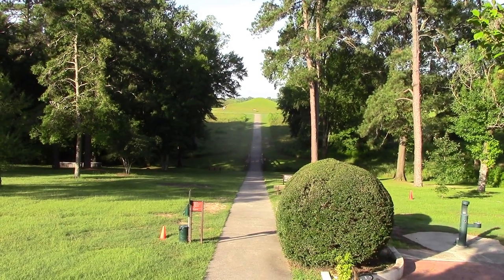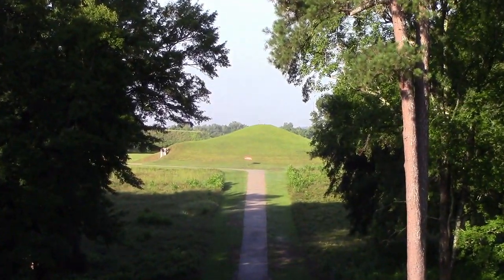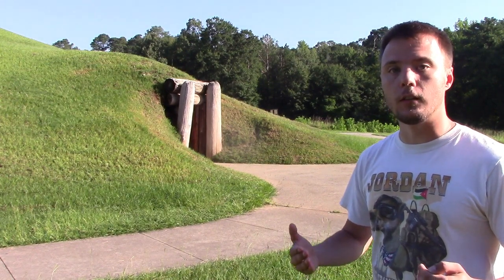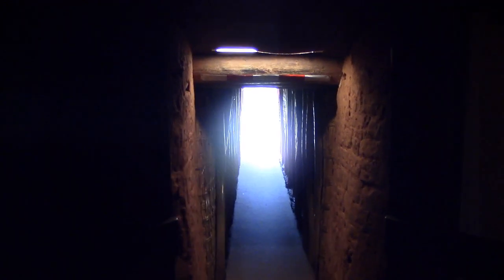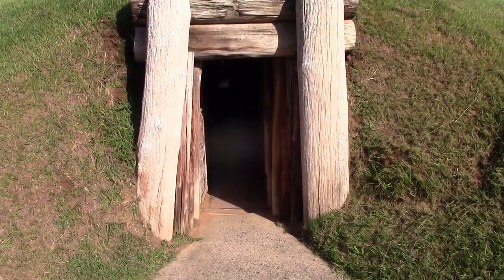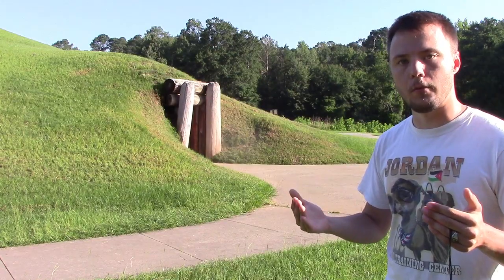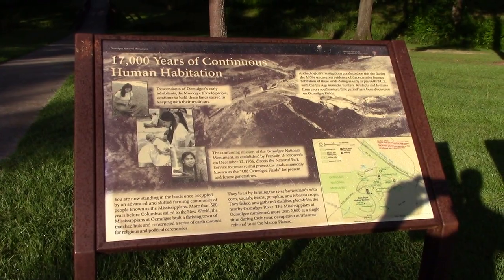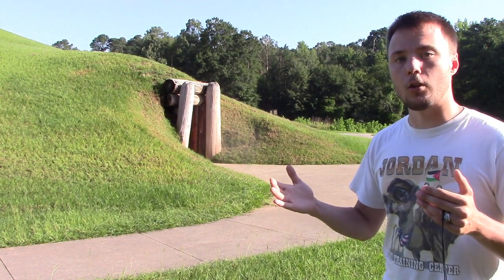Eagle Medicine Lodge, Ocmulgee Mounds